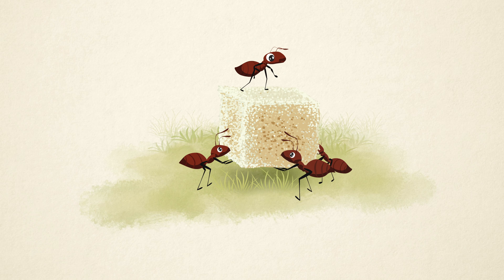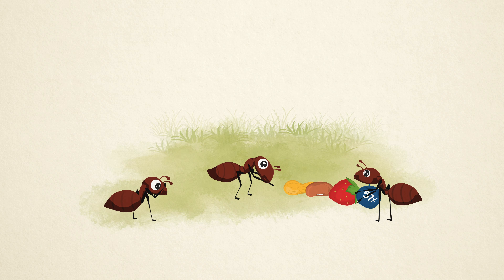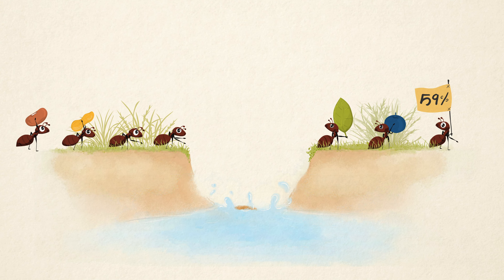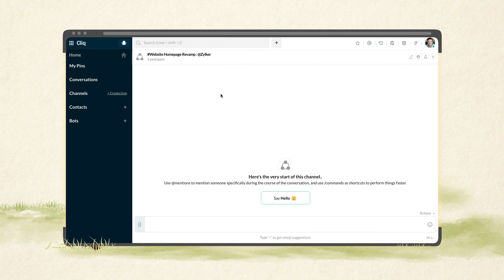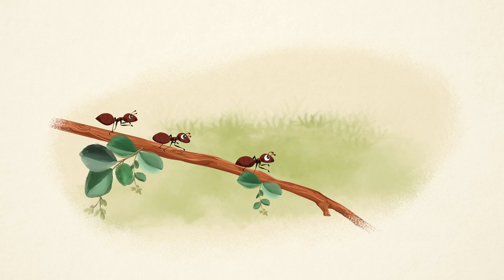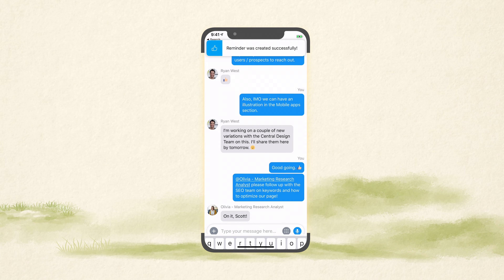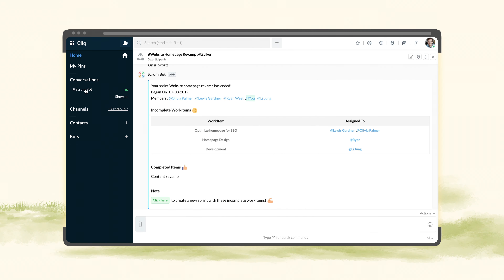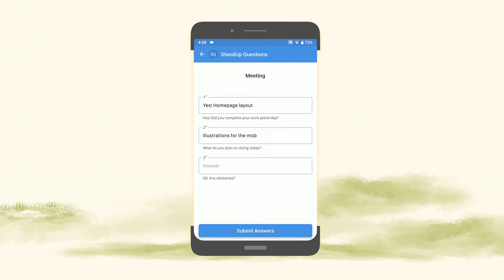Zoho Cliq for Project Management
Optimize your projects with a tightly integrated communication system in place. Zoho Cliq is a team collaboration software that's built to power your team's productivity.

Drive team collaboration on projects to success with:

- Audio, Video Calls & ScreenSharing - Remote working just got easier!
- Channels - To collaborate and keep your team in loop
- Integrated Platform -  Connect with your favorite third party applications or in-house applications

Aren't you using any project management software?
We've got you covered! Manage your projects in Zoho Cliq using scrum bot.